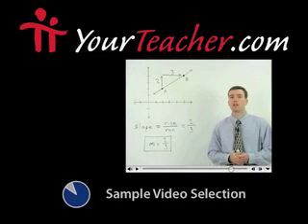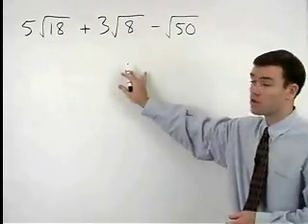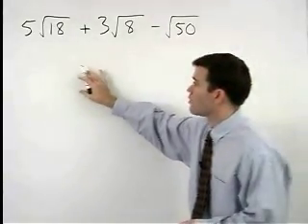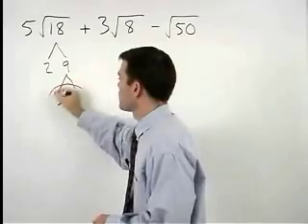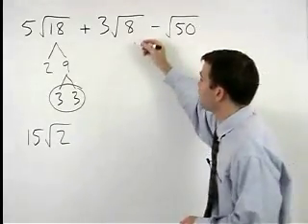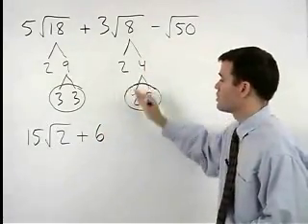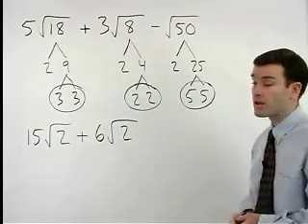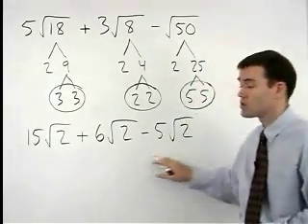Algebra Software - MathHelp.com - 1000+ Online Math Lessons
Need Algebra software? MathHelp.com - offers 1000+ online math lessons covering Pre Algebra, Algebra 1, Algebra 2, Elementary Algebra, Intermediate Algebra, and College Algebra, featuring a personal math teacher inside every lesson!